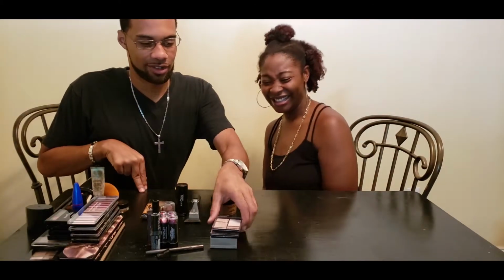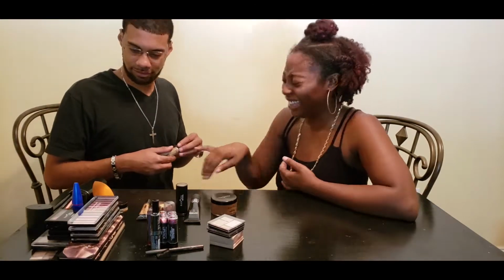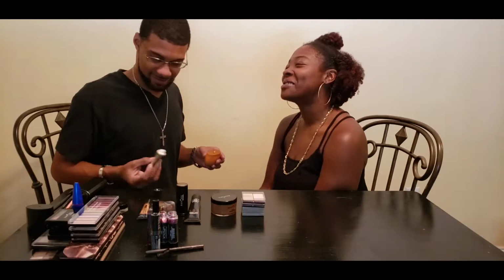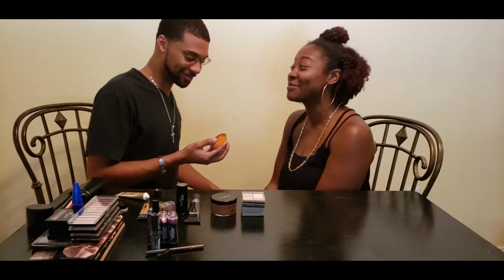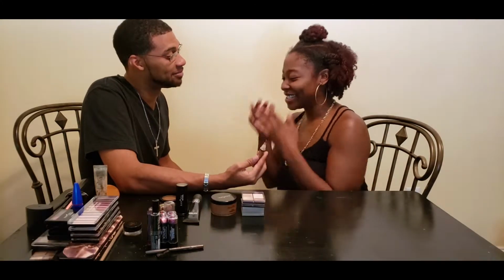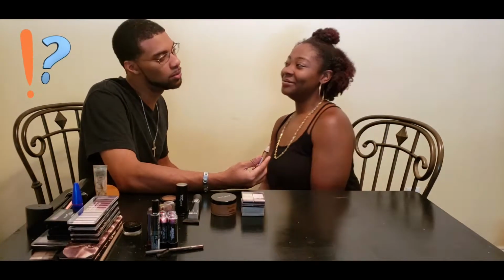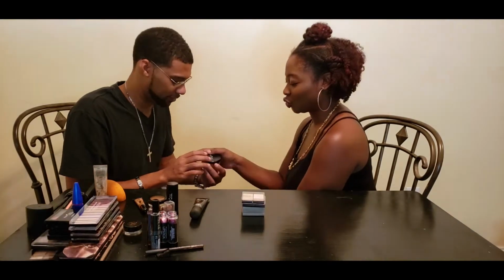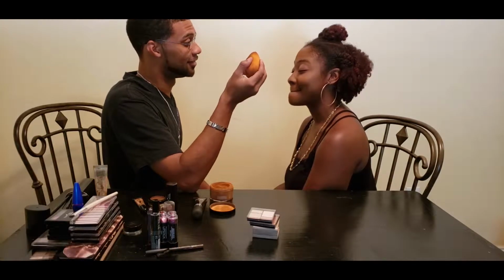Boyfriend Does Girlfriend Make-Up Challenge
So Thomas comes to me asking if he can do my make-up was a big surprise. He doesn't even like when I wear make up.

If you live in the Orlando area and need a cake for any occasion check out @AMJPastries on Instagram

If your gamer looking for a new channel to get into check out Thomas new gaming channel